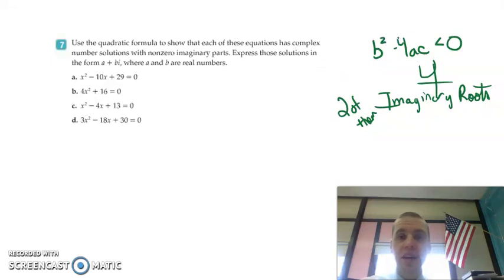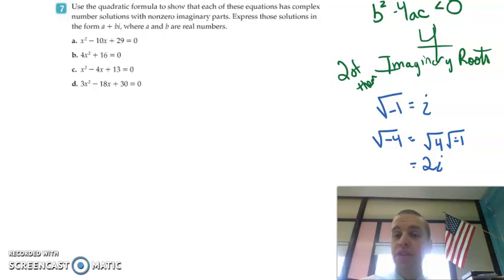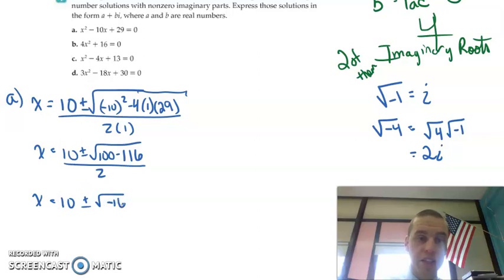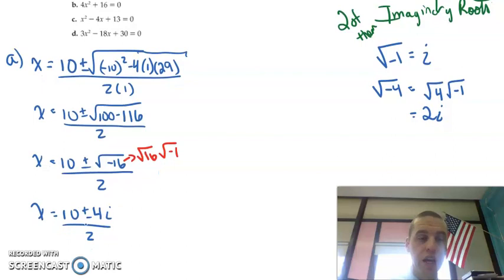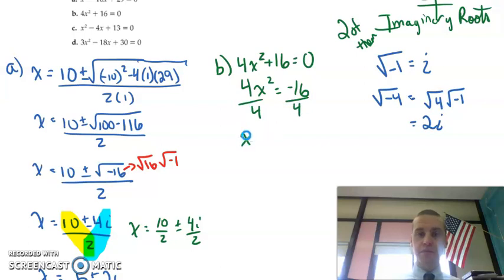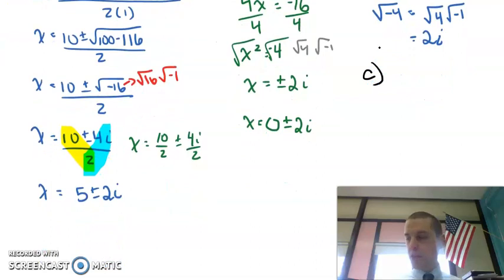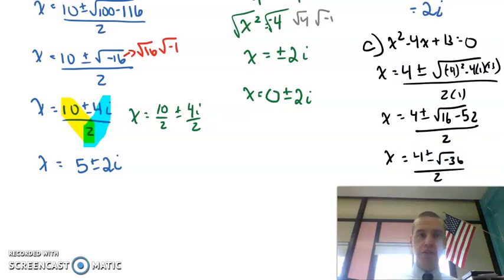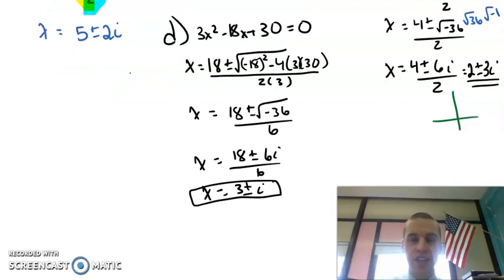5.5 A2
Solving Quadratics with Imaginary Roots